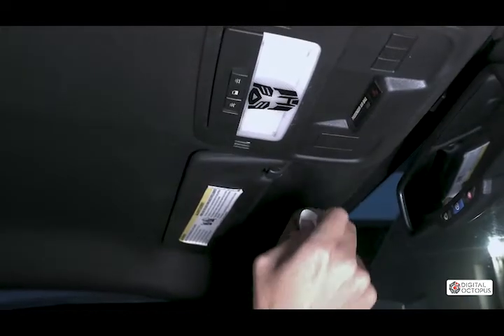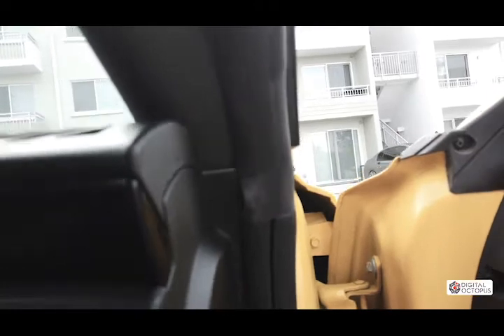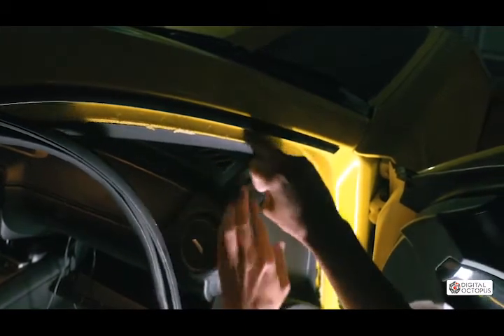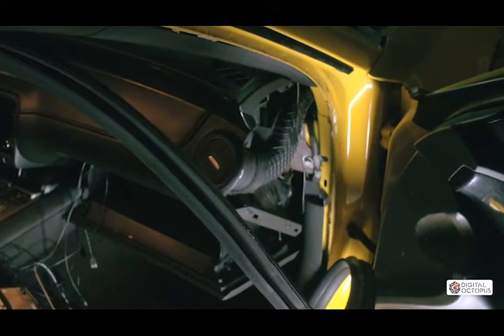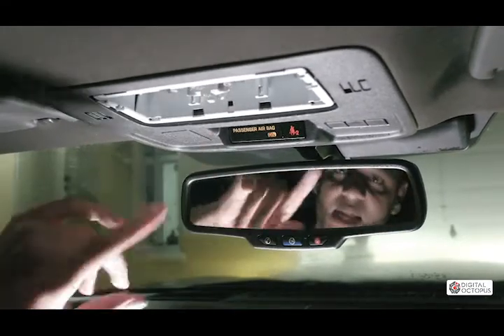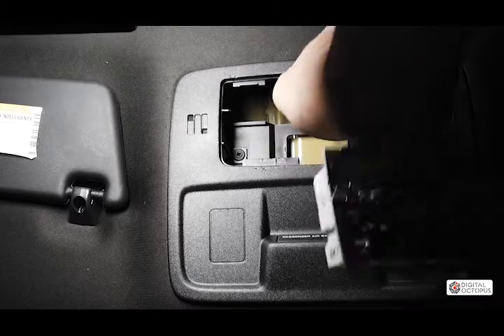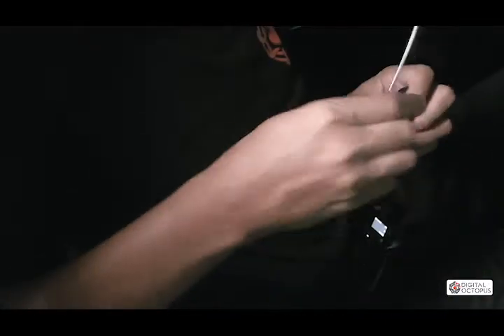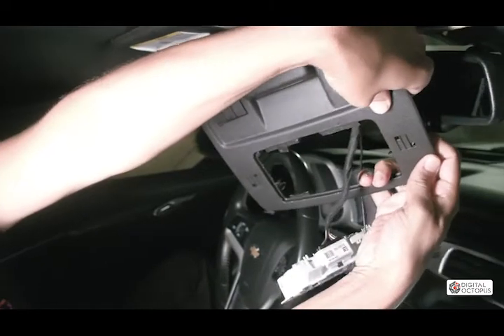5th Generation Camaro aftermarket Microphone installation.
5th Generation Camaro aftermarket Microphone installation process for the Digital Octopus CC10-15.